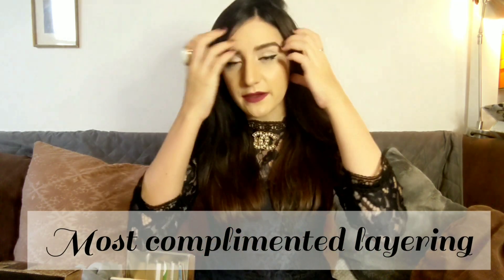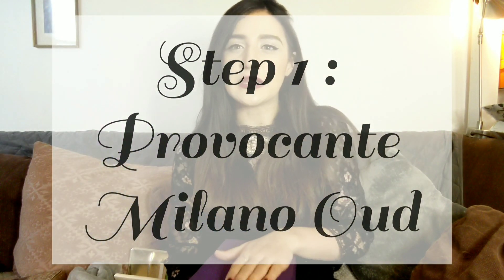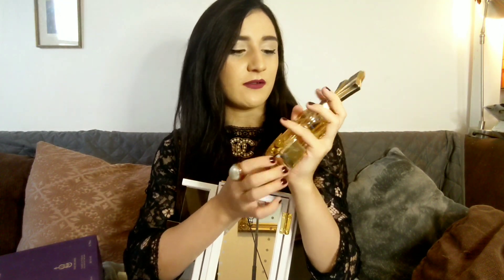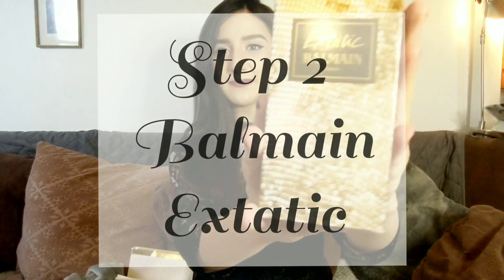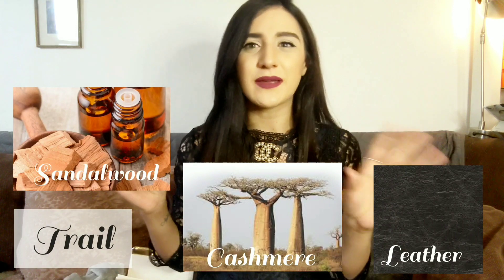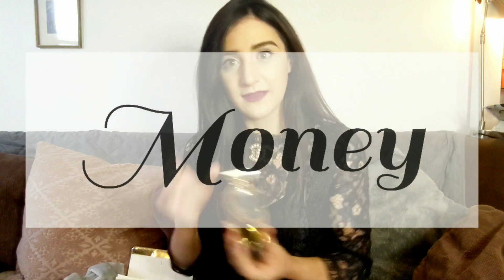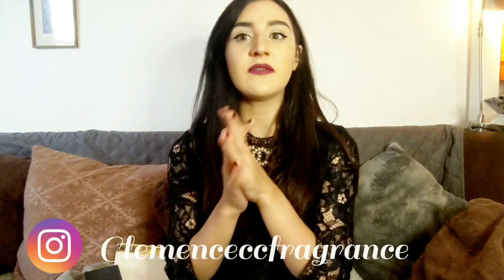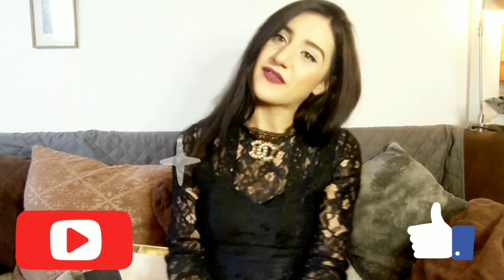MY MOST COMPLIMENTED PERFUME COMBO (Fragrance layering)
hello !
Here's my favourite things to do with fragrances : playing With them !

Outro drawing : Ettashonarts